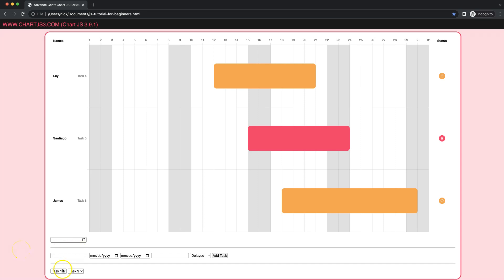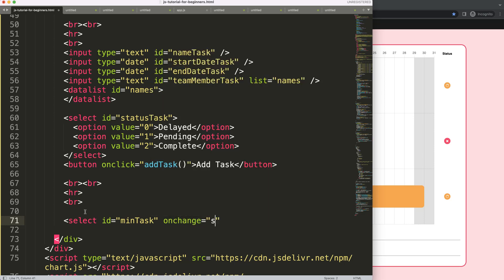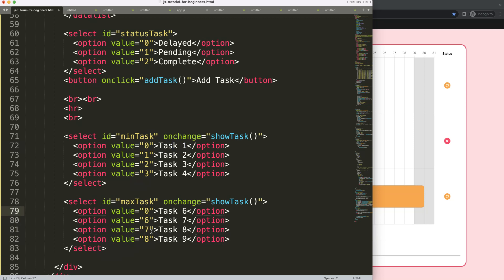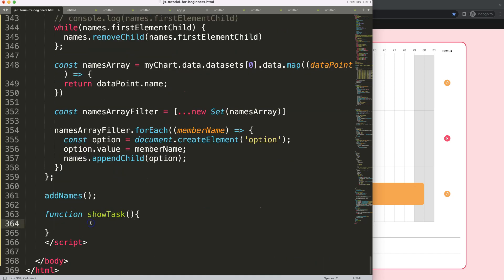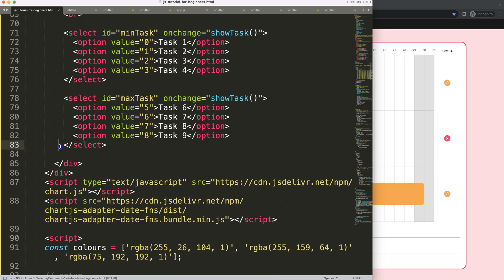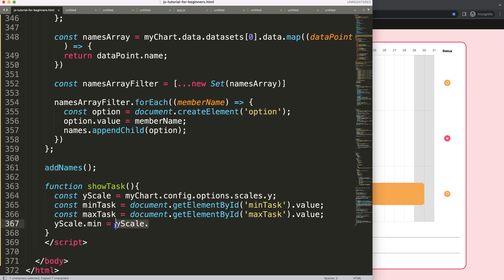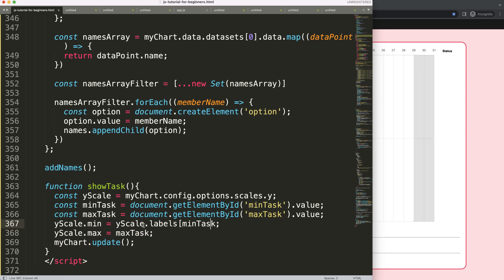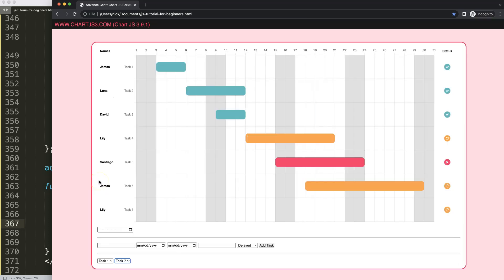Advance Gantt Chart JS Series Part 14